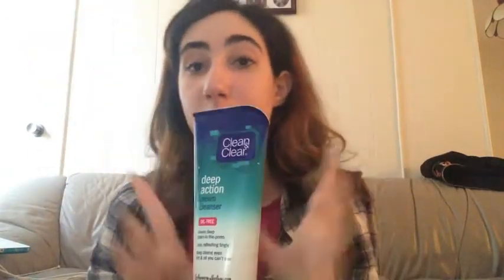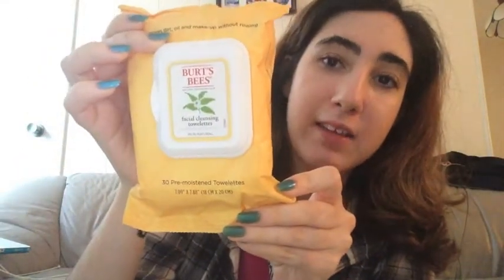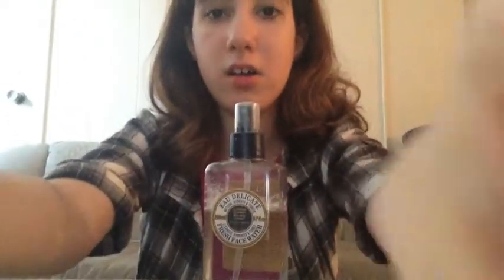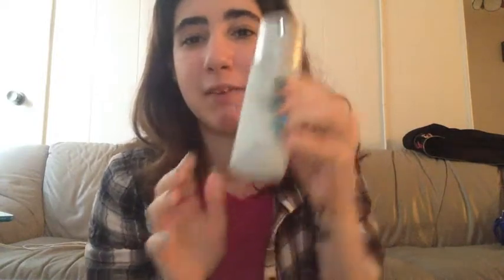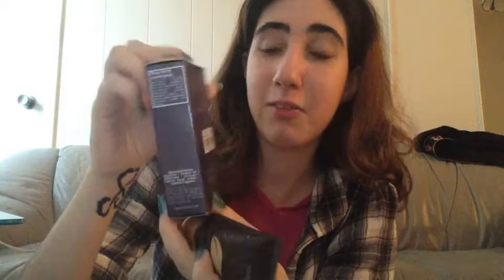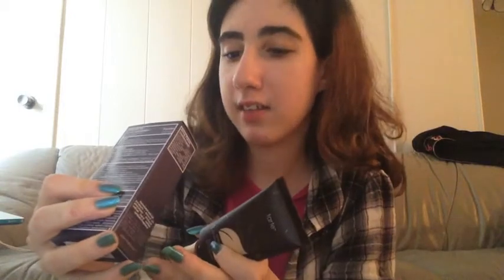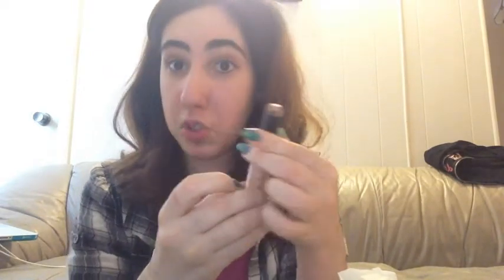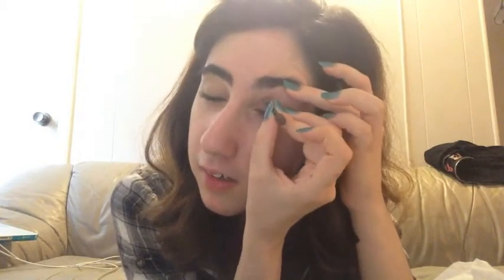Quick&Easy Day to Evening Look(DAY109)VLOGTEMBER DAY13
PREP BEAUTY PRODUCTS

1. Clean and Clear                          DUANE READE      $8.00
2. Walmart Brand Blackhead Scrub  DUANE READE      $7.00
3. Burt's Bees Facial Towelettes      DUANE READE      $5.00
4. Nivea Chapstick in Berry Swirls    DUANE READE      $3.00

                                         DAY LOOK

Foundation- Tarte Foundation (Ivory)
         Macy's                $40.00

Shadow- Revlon Color Palatte
      Duane Reade     $7.00

Lip-Covergirl LipPerfection JumboGloss 240
                 Duane Reade    $5.00

Pencil Eyeliner -
     CVS                      $9.00

                                       NIGHT LOOK

All products the same as day except for the following:

Lipstick- Covergirl(Romance)
        Duane Reade            $7.00

AT RAINBOWS END'S

 *SPEND 5$ OR MORE AND GET 1 ENTRY. MENTION MY CHANNEL AS WELL AND GET ANOTHER ENTRY. (ends September 5)*

*it is valid for any non-sales products at any time for the Jewelry&Accessary and Hair salon&Decoration part of the store

*Let what 3 other charities you want me to participate with on Twitter using

VlogAThon

QUESTION OF THE WEEK:What's your favorite fall trend?

VINE: Victoria Safae

*i post daily with new pics,behind the scenes and more.

Got a question? Send me one on Twitter with Question

More on moving,Vlogathon,cons,Day In the Life,beauty,food,fashion,concerts and more coming soon.